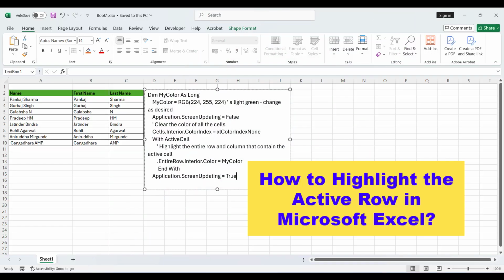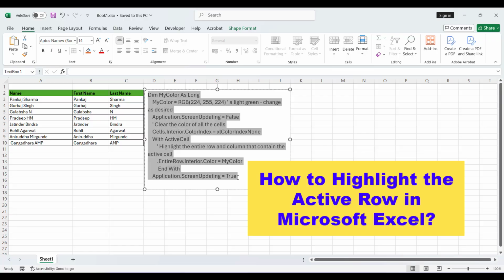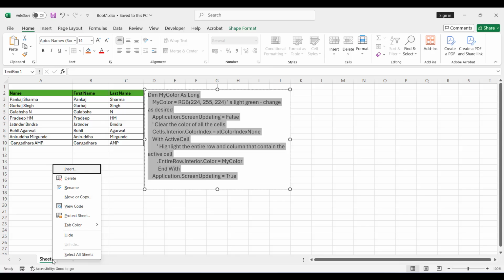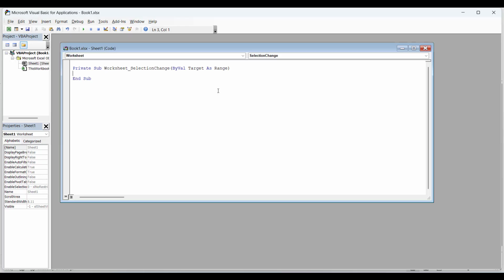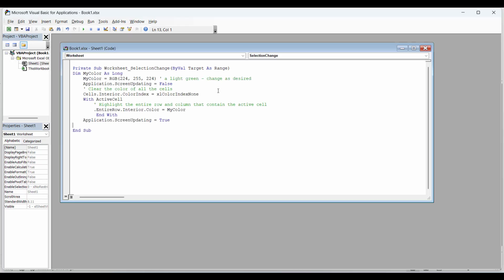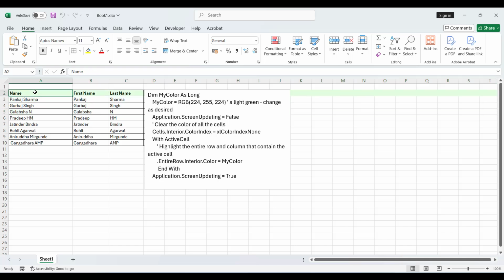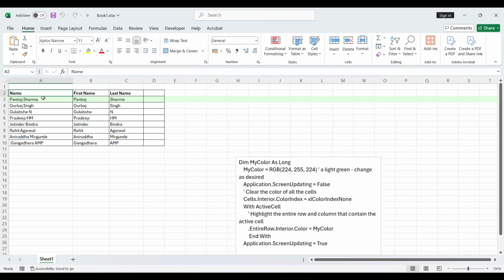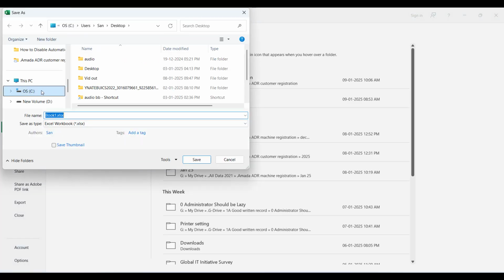How to Highlight the Active Row in Microsoft Excel | Automatically Highlight Active Row in Excel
Excel :  Automatically Highlight Active Row in Excel [Tutorial]
Dim MyColor As Long
    MyColor = RGB(224, 255, 224) ' a light green - change as desired
    Application.ScreenUpdating = False
    ' Clear the color of all the cells
    Cells.Interior.ColorIndex = xlColorIndexNone
    With ActiveCell
        ' Highlight the entire row and column that contain the active cell
        .EntireRow.Interior.Color = MyColor
         End With
    Application.ScreenUpdating = True
how Can I make Excel highlight the active row,
select active rows in Excel,
highlight a row in Excel when clicking,
highlight an active sheet in Excel,

highlight the active row in microsoft excel ,
highlight active row in Excel with conditional formatting,
highlight active row and column in Excel